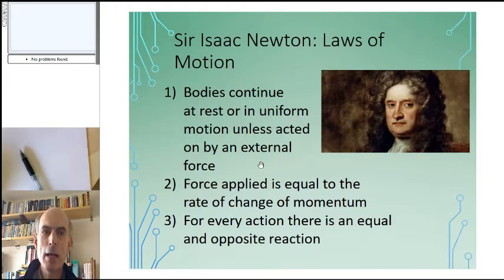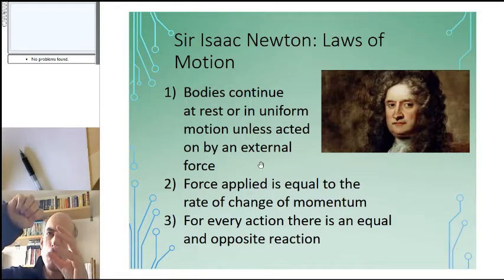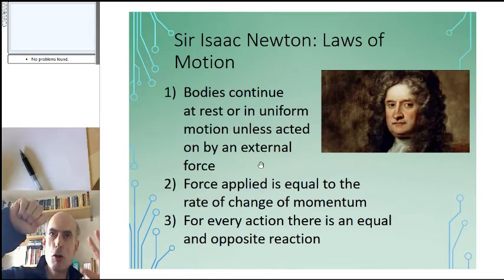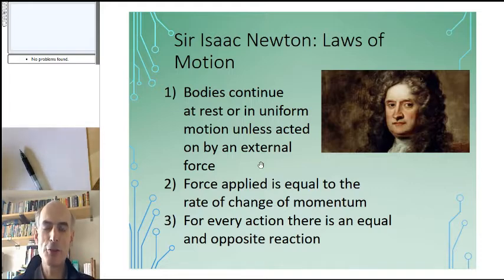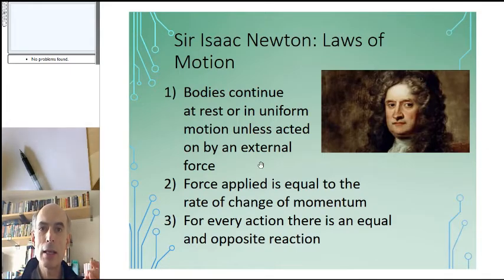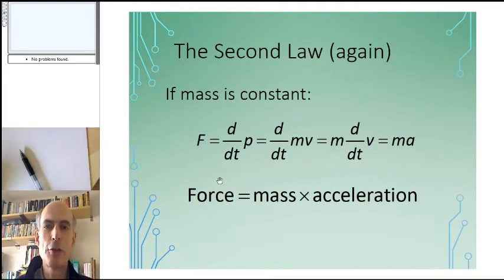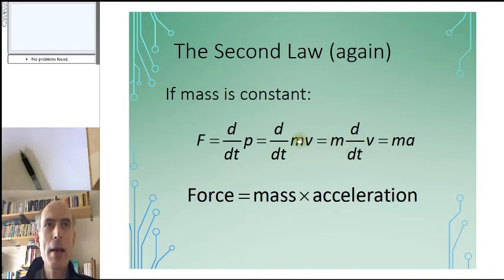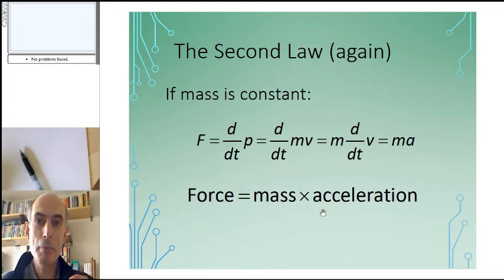Physics P02 V01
Analogue Electronics and Physics
First Topic: Essential Physics
Part Two: Newton's Laws of Motion